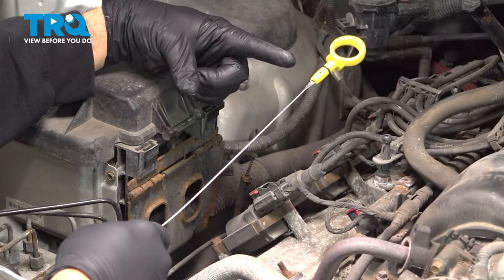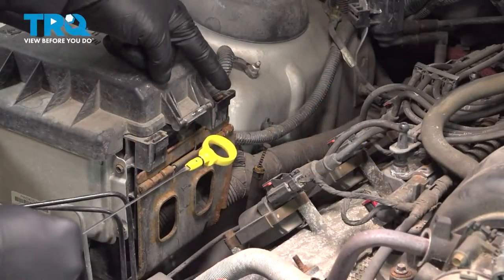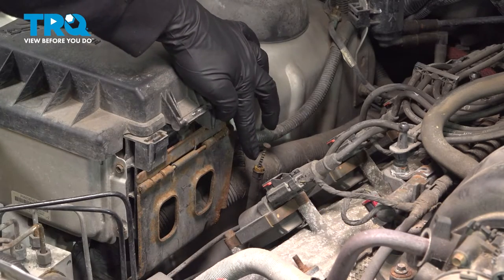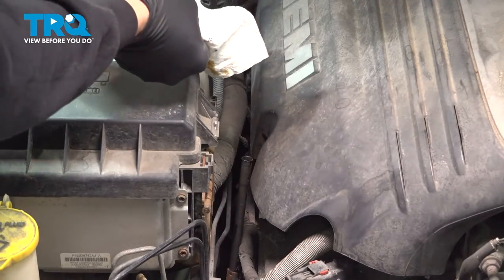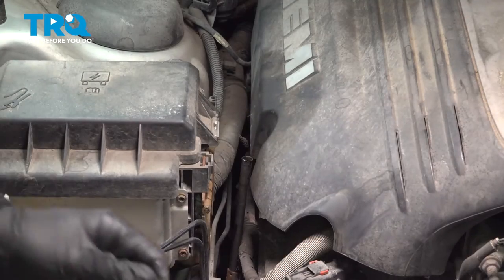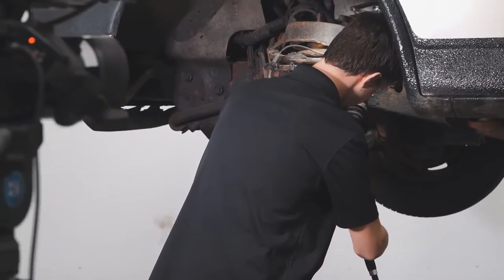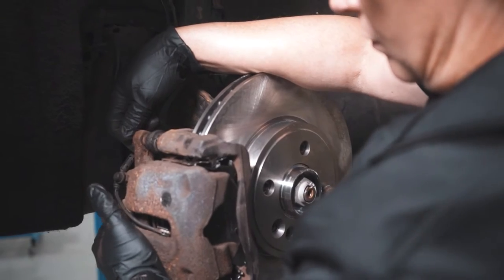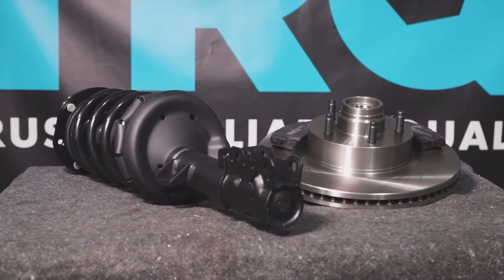How to Replace Engine Oil Dipstick 2005-2010 Chrysler 300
This video shows you how to install an engine oil dipstick on your 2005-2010 Chrysler 300.

2005 Chrysler 300
2006 Chrysler 300
2007 Chrysler 300
2008 Chrysler 300
2009 Chrysler 300
2010 Chrysler 300